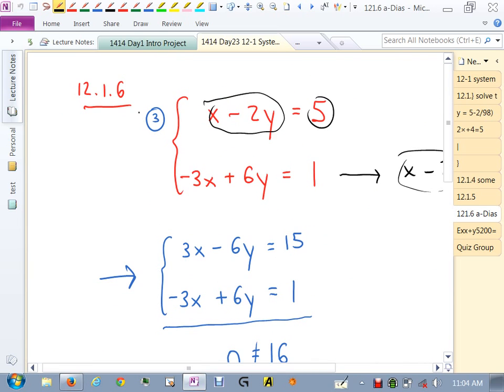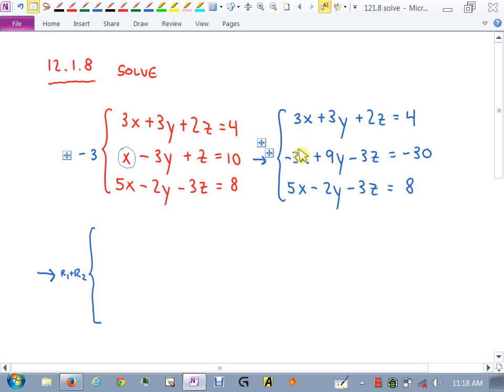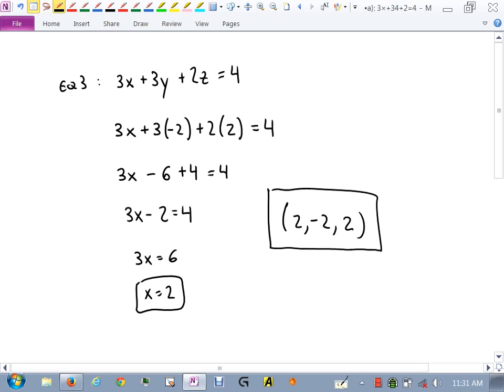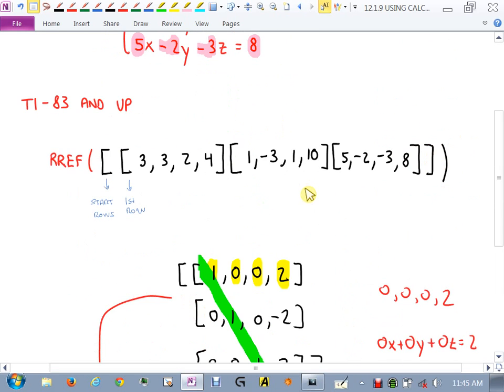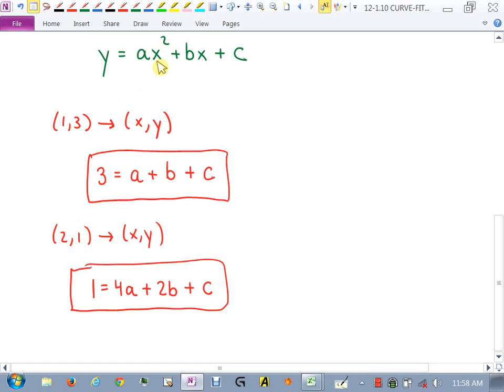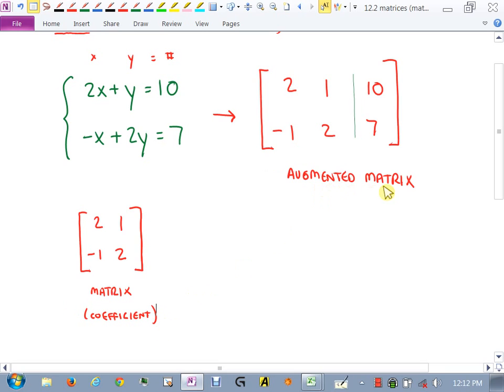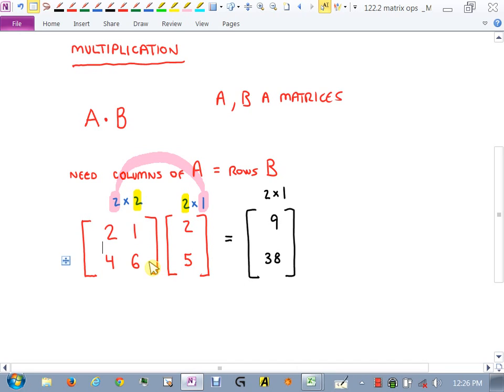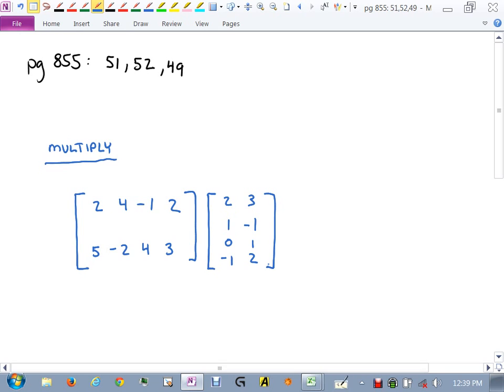1414 Day24 12 1 12 2 Systems